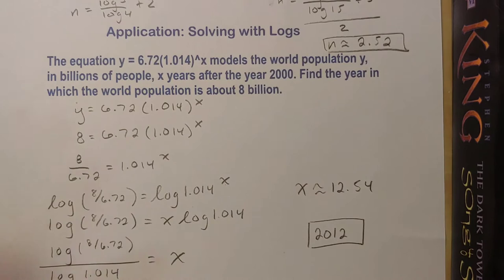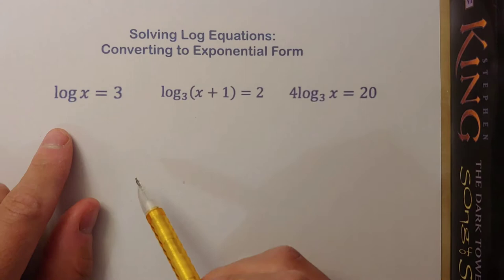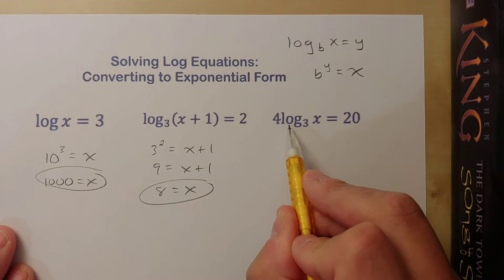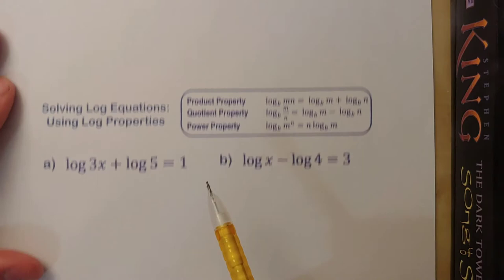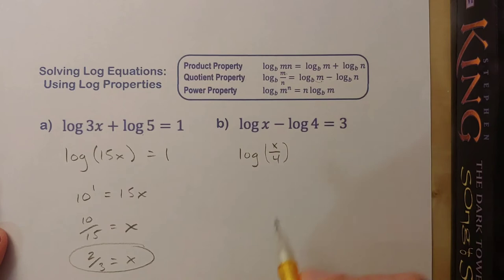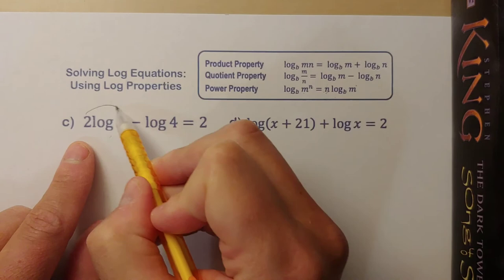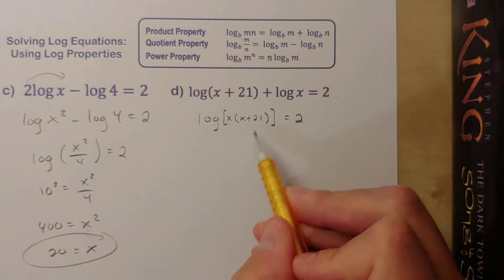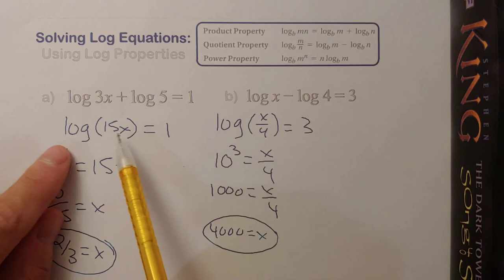Solving Equations w/ Logs: Part 2